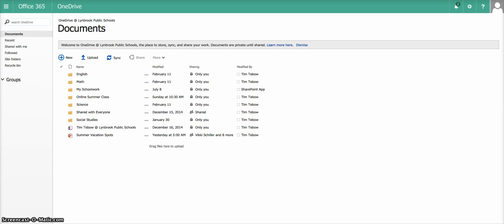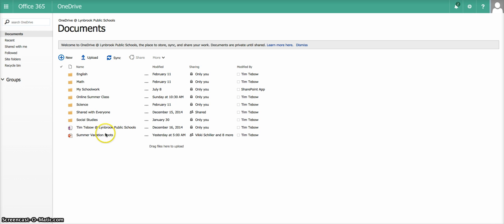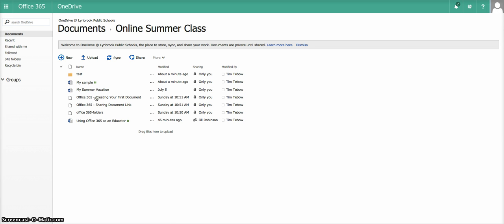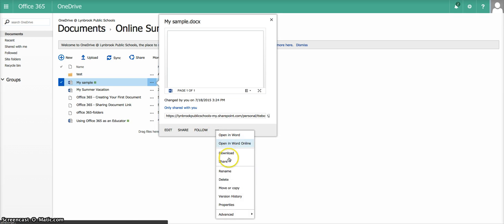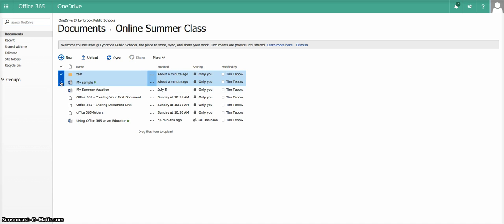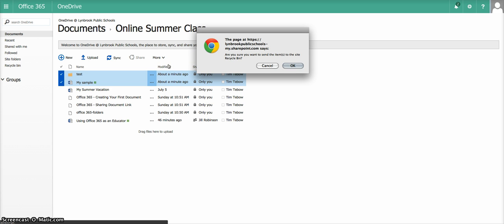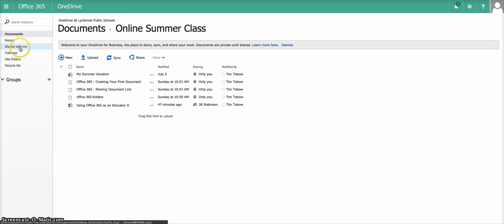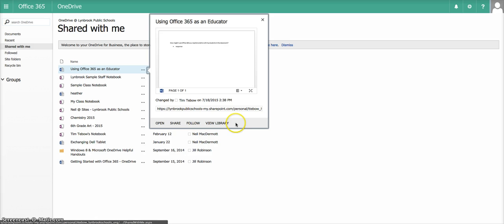Office 365 - Deleting Files and Folders